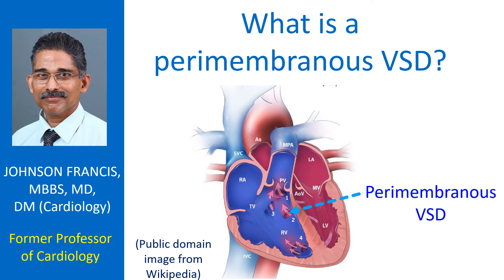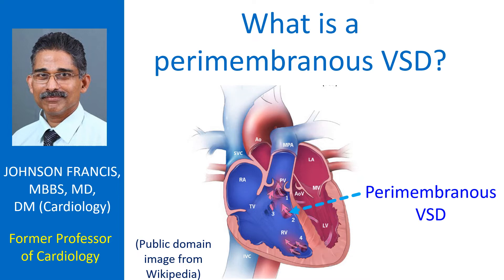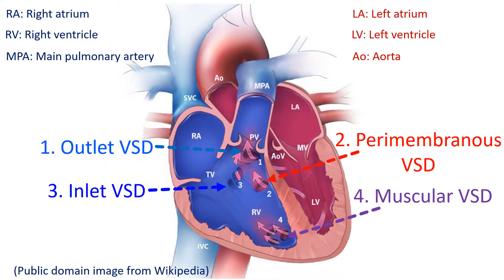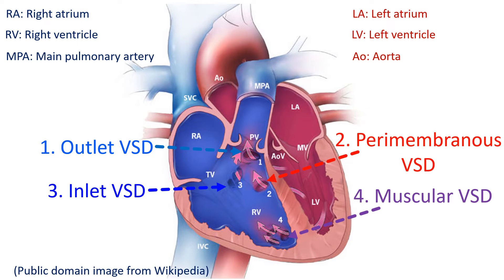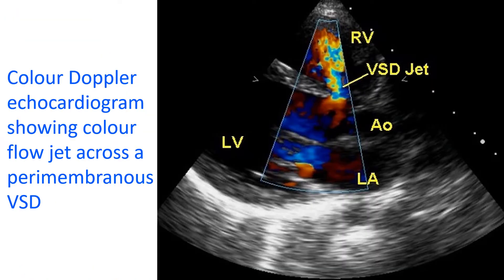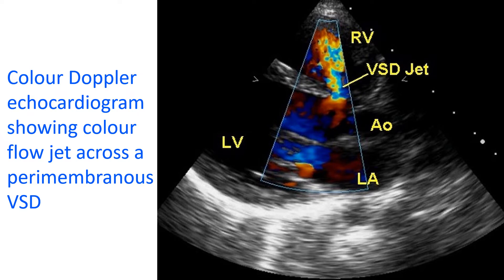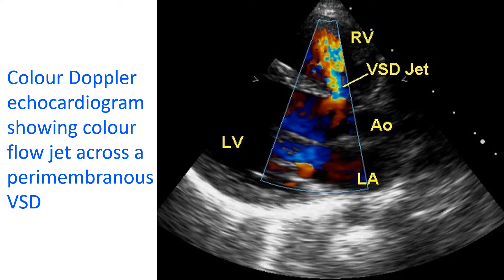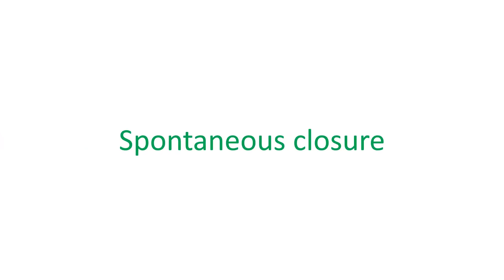What is a perimembranous VSD?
Perimembranous VSD is the commonest type of VSD. VSD stands for ventricular septal defect, a hole in the wall between the lower chambers of the heart. When there is a ventricular septal defect, blood shunts from the left ventricle to the right ventricle. Left ventricle is the lower left chamber and right ventricle the lower right chamber. This leads to increased blood flow to the lungs. VSD usually occurs as a birth defect, though it can rarely occur in the adult after a heart attack. If the VSD is very large, excessive blood flow to the lungs, which returns to the left ventricle later can sometimes lead to heart failure.